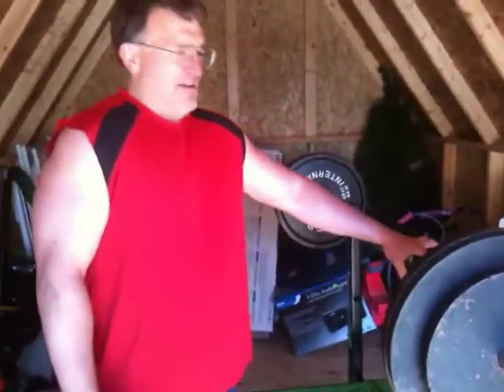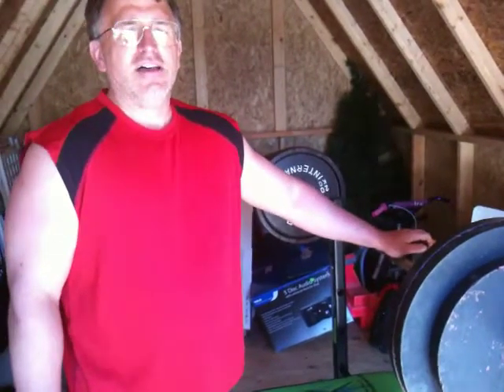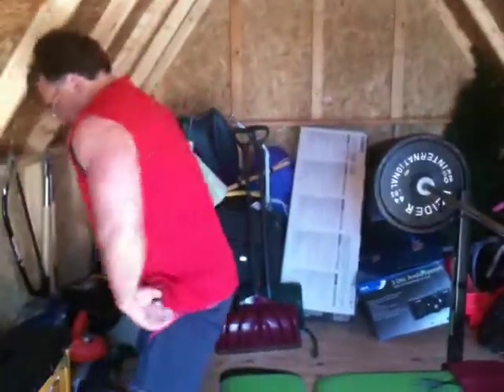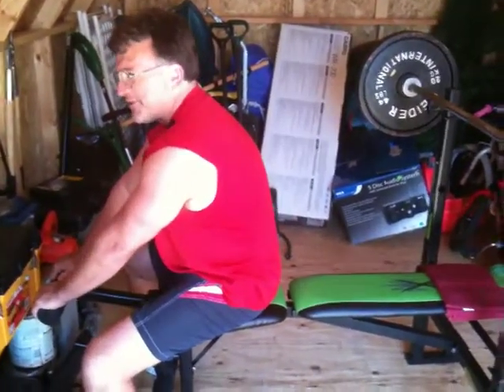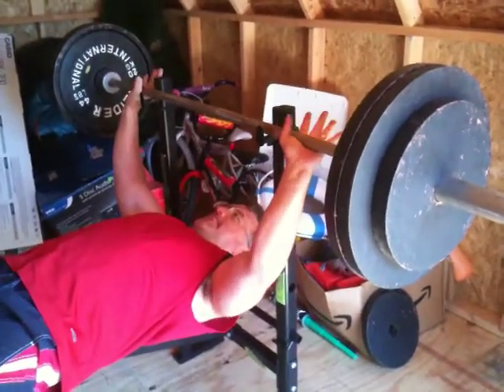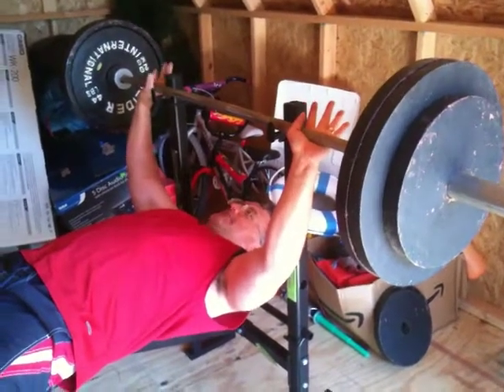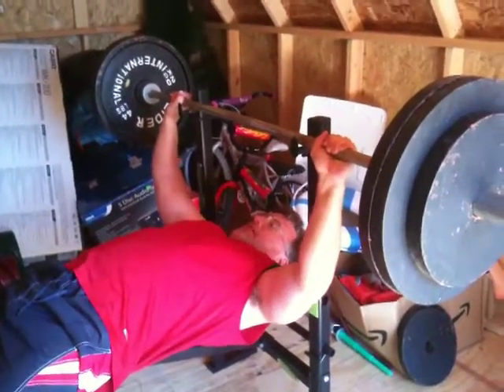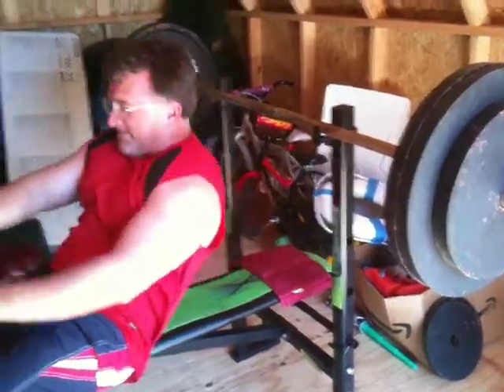Demo Bench Press 286 lbs. by 48 Year old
Here is a physical fitness demo from the Delaneywood Gym.